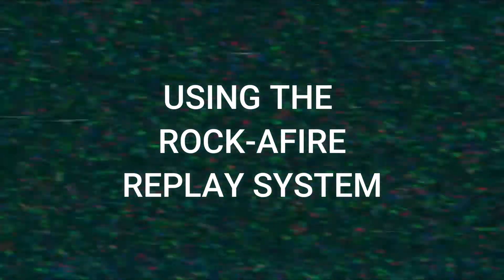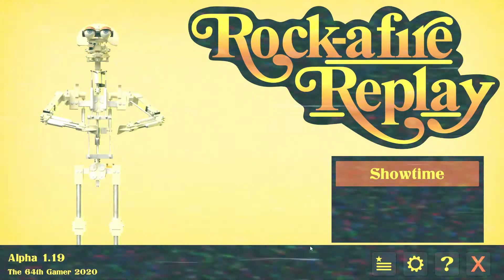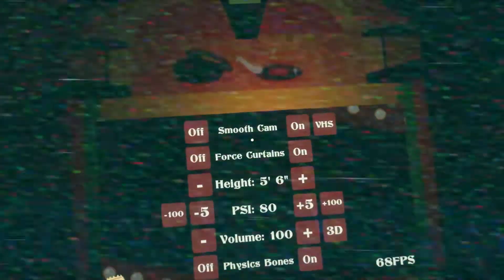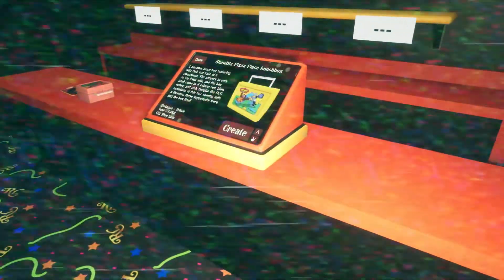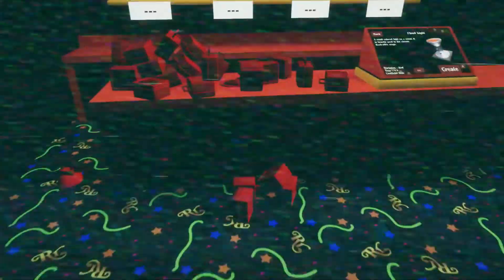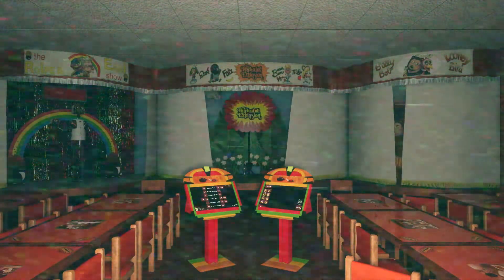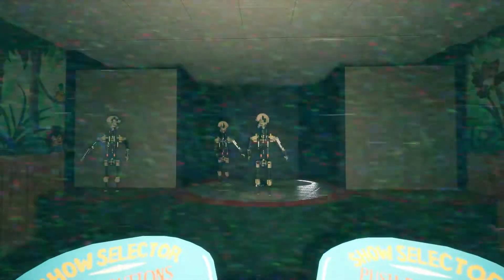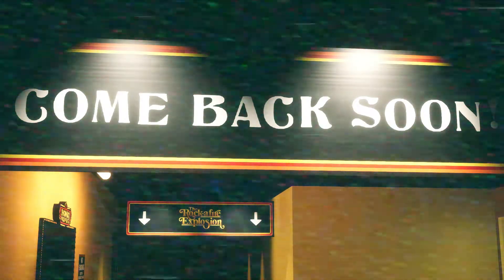M-T Creation's Ultimate Rock-afire Replay Tutorial!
Alternate title: Rock-afire Replay System Tutorial RARE FOOTAGE NEVER SEEN BEFORE 1987-ish

Programmed by me on Rock-afire Replay made by The 64th Gamer.

Characters and names of The Rock-afire Explosion belong to Aaron Fechter and Creative Engineering Inc.